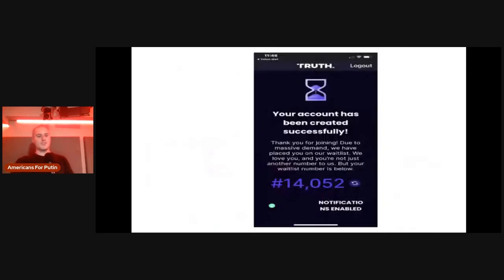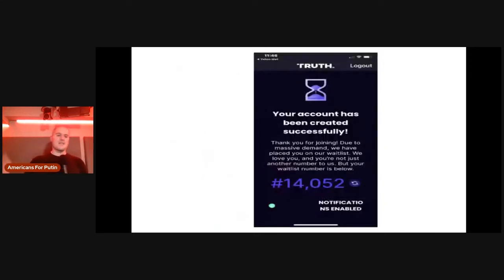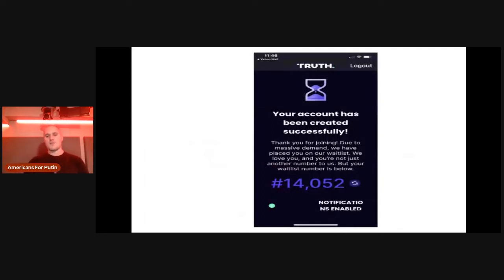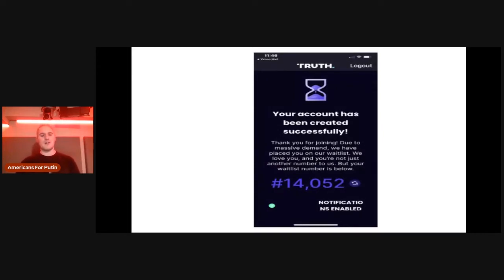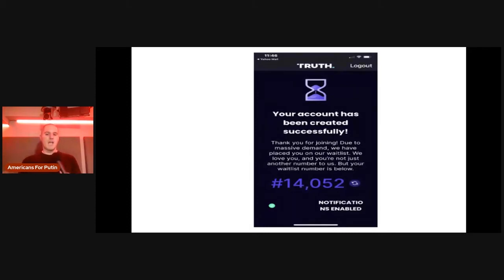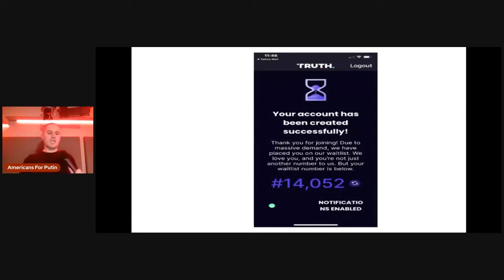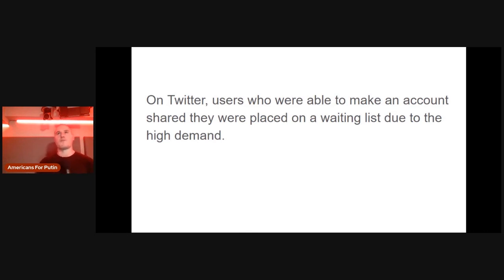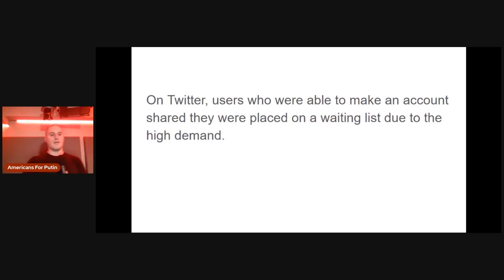RYM Clip - Donald Trump New Social Media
Clip from Run Your Mouth (RYM) From Rob Bernstein (RobbieThefire)

LIVE GIGS:
BACK IN NH: